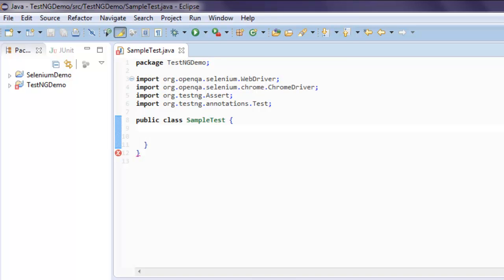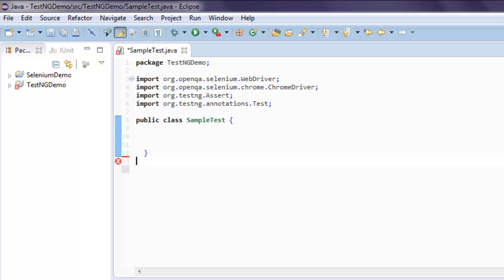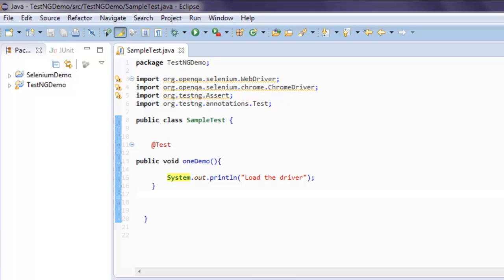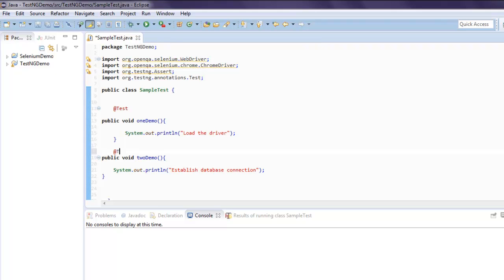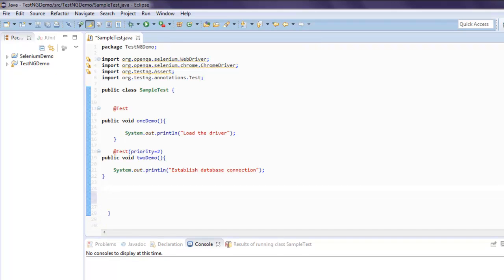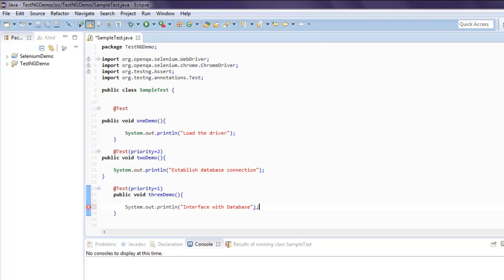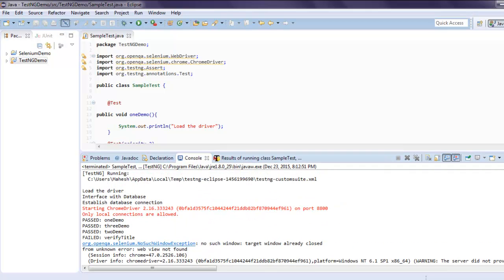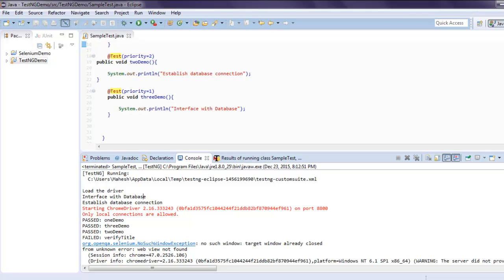Selenium TestNG Test Case Priority Annotations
Learn how to set Selenium TestNG Test Case Priority using Annotations.